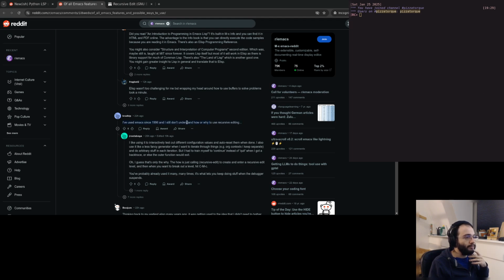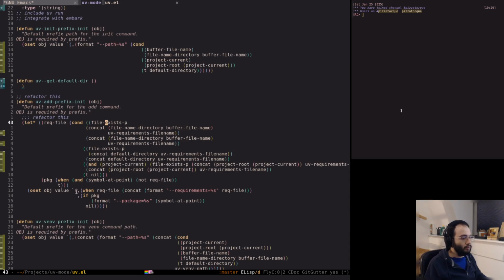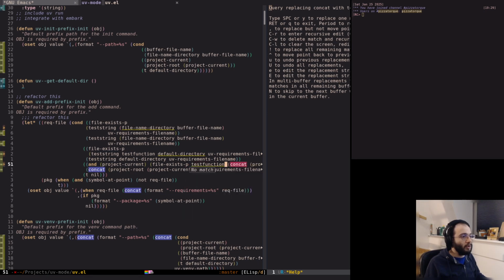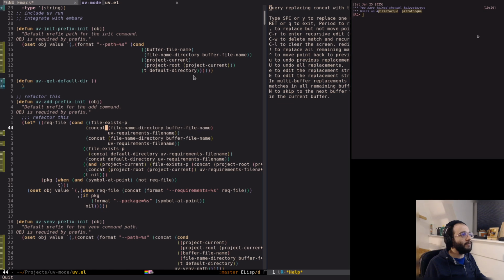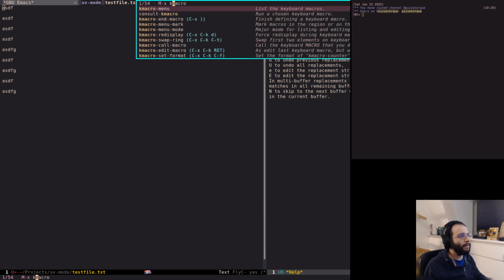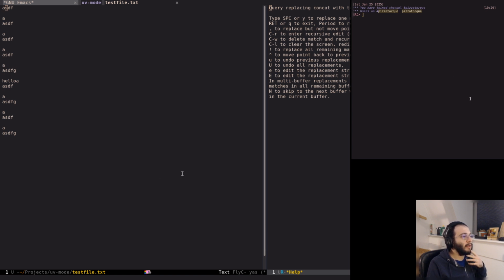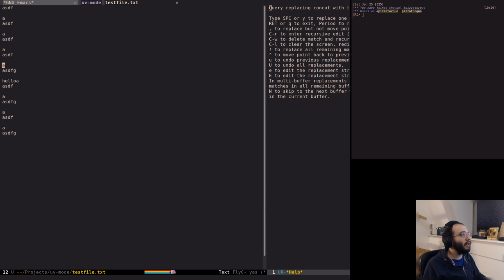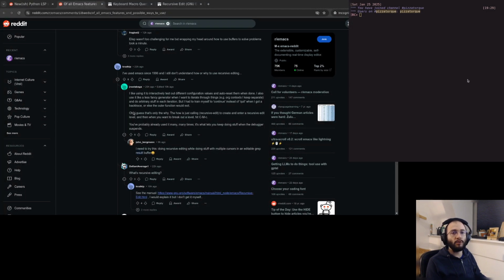Emacs - Recursive Edit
Let's find out what recursive editing in Emacs is.